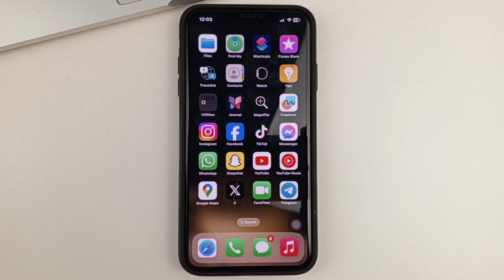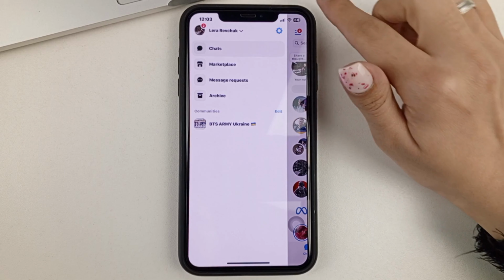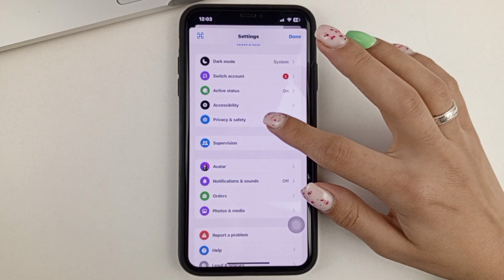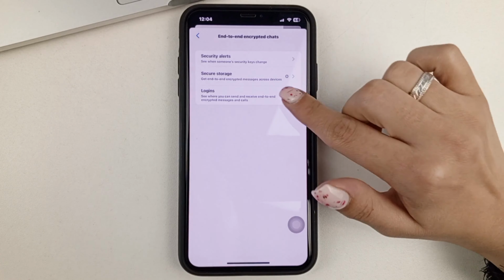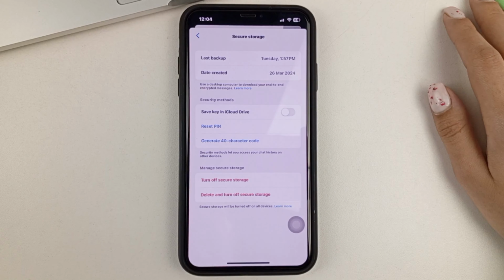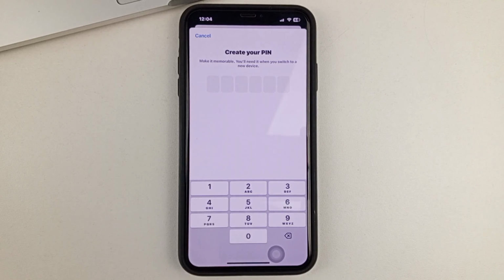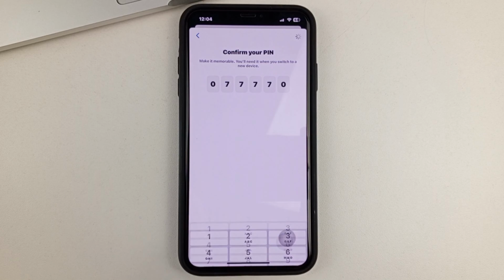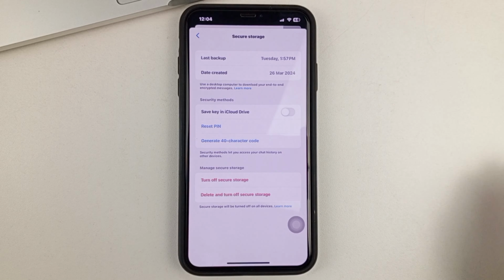How To Change Pin On Facebook Messenger - Full Guide